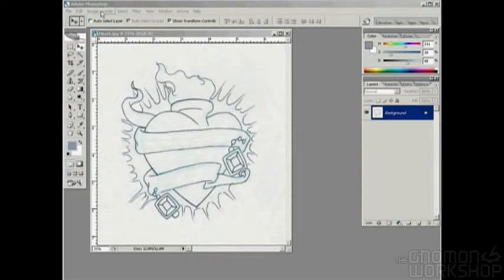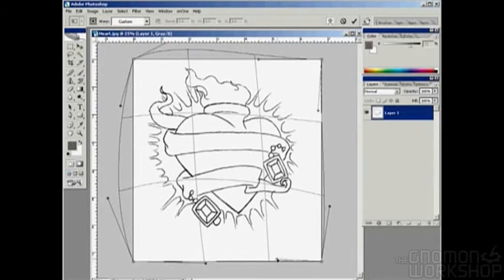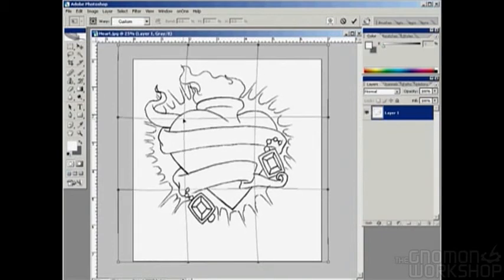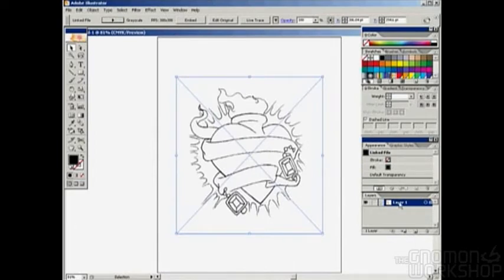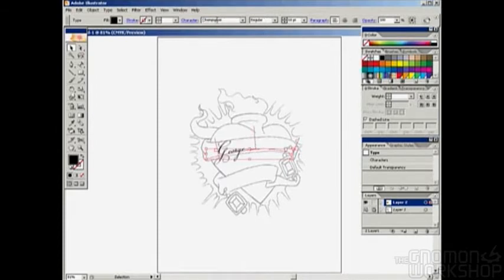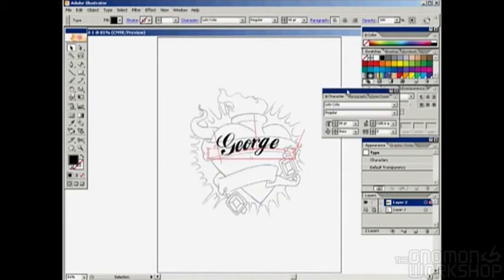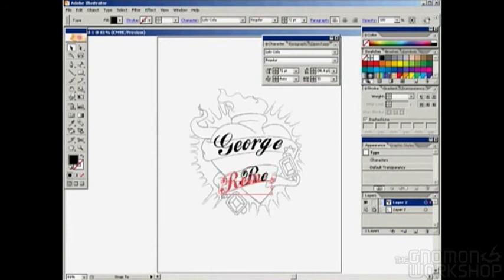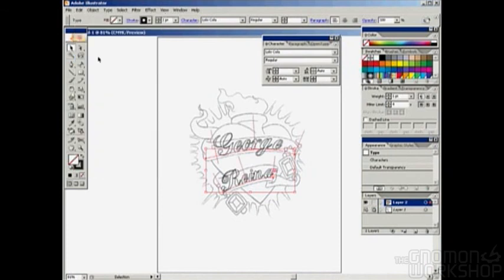Deane Deakyne-Introduction to Color (Part IV).